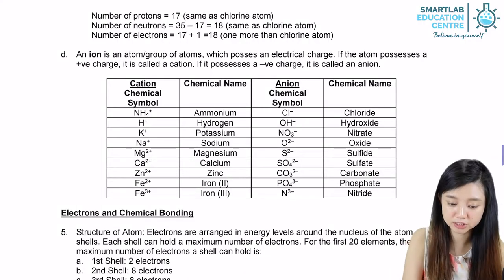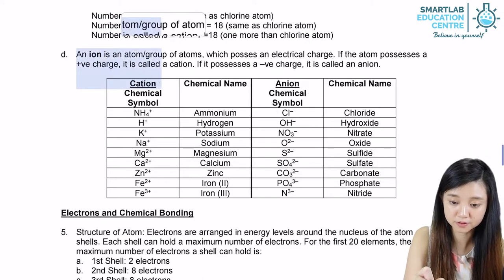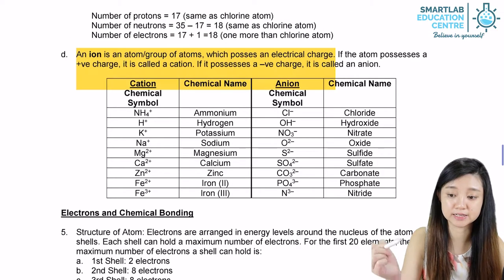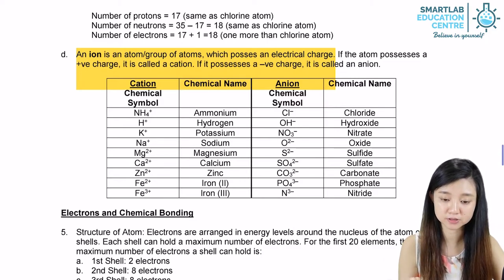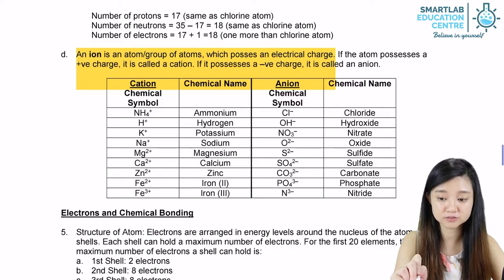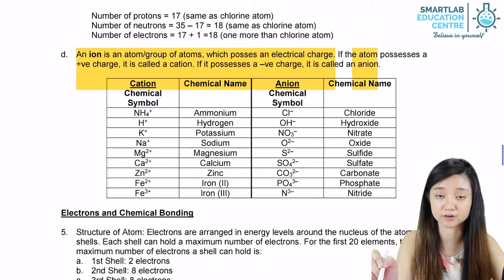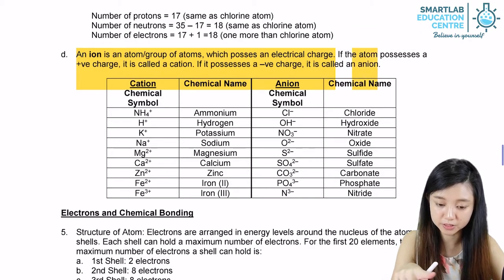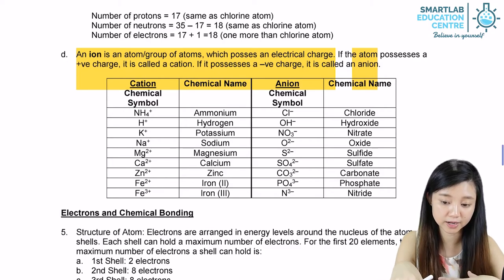Ion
Ions can be negatively charged single atom or group of atoms after gaining electrons or positively charged single atom or group of atoms after losing electrons.